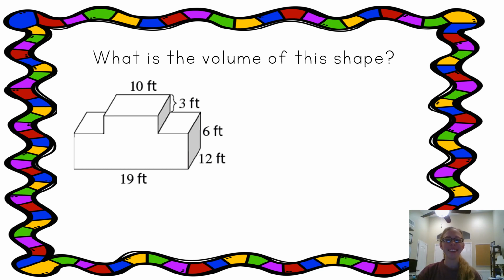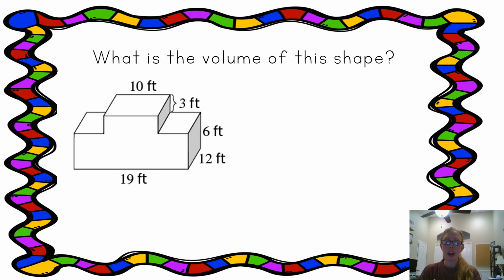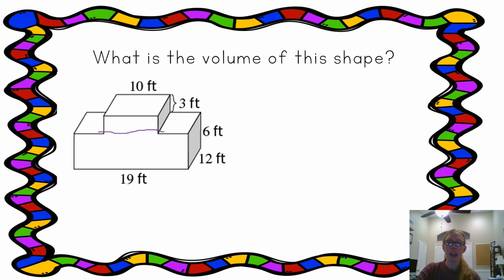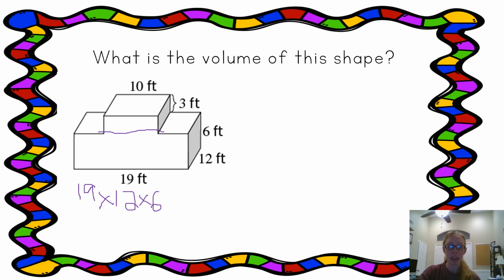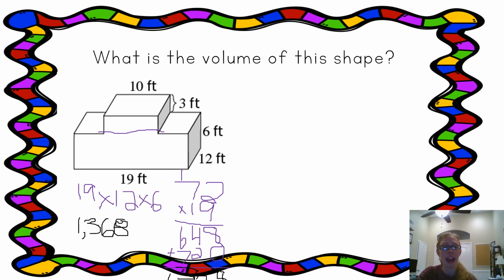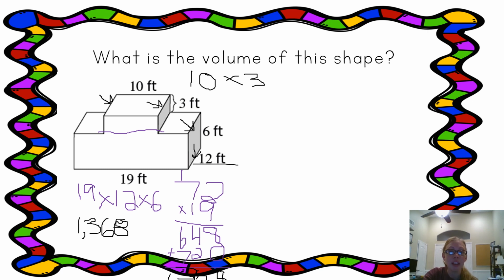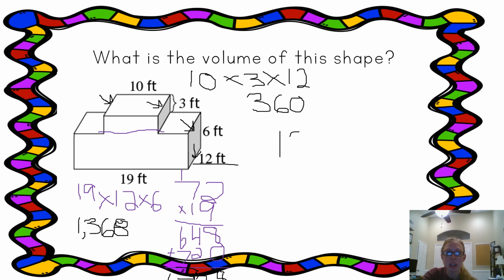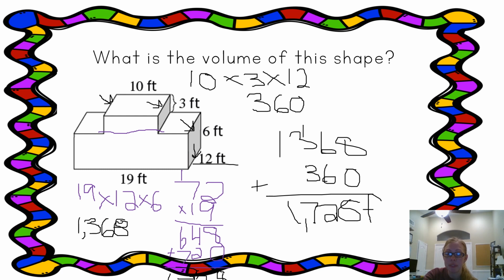Volume is additive